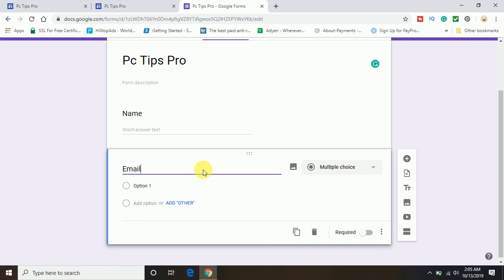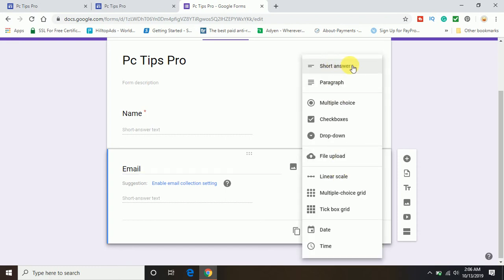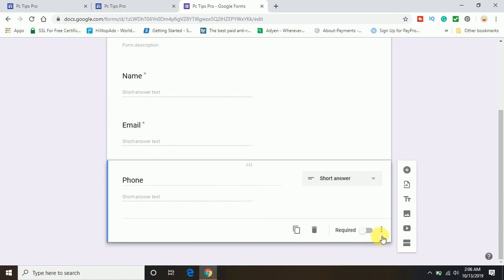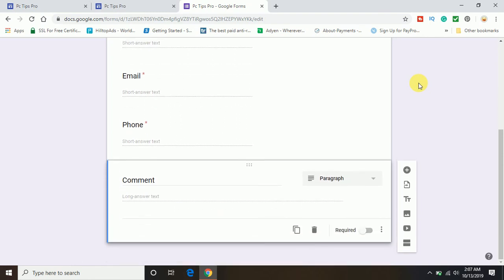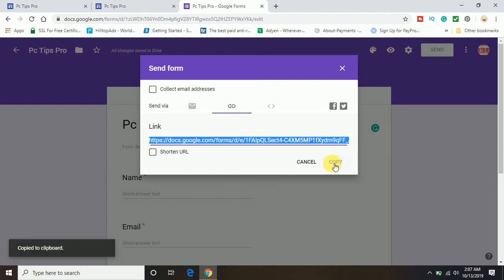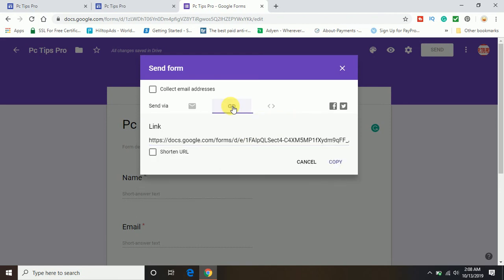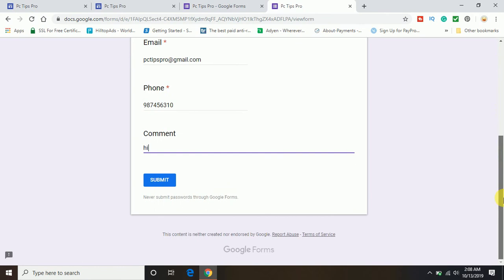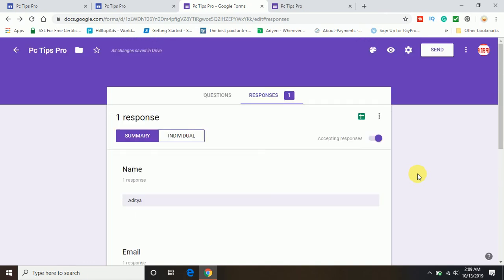Google Forms Complete Tutorial | How to Create Contact Form Using Google Forms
Google Forms is a survey form that is included in the Google Drive office suite along with Google Docs, Google Sheets, and Google Slides.

You can do a survey with Google Forms. You can use your own photo or logo, and Forms will pick just the right colors to complete your own unique form, or choose from a set of curated themes.

Watch the complete video and learn how to use Google Forms.